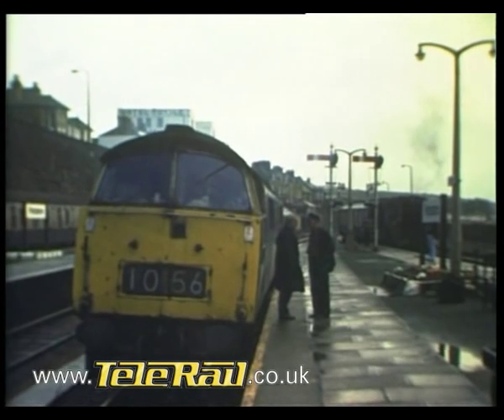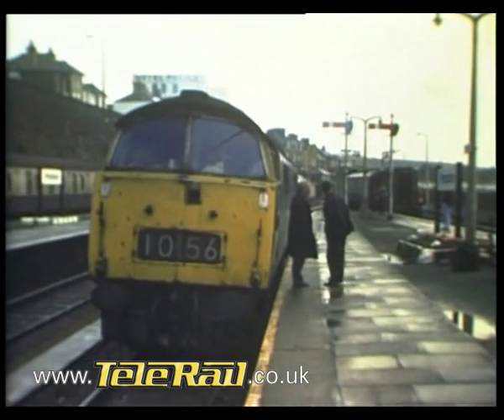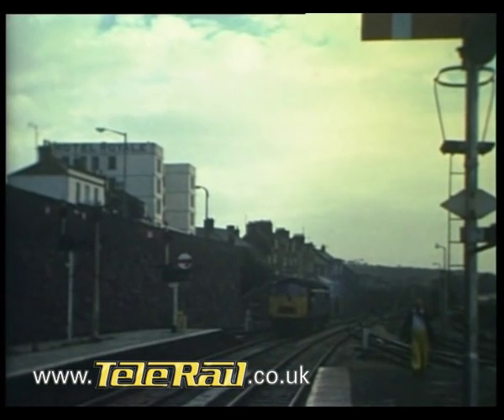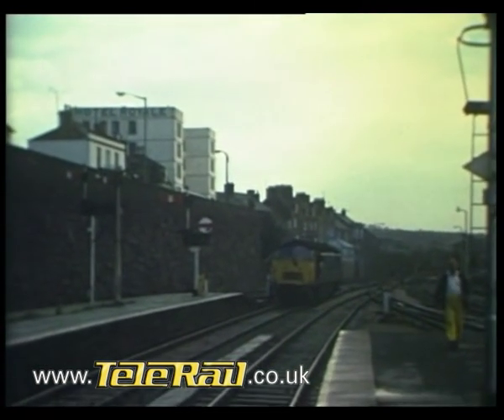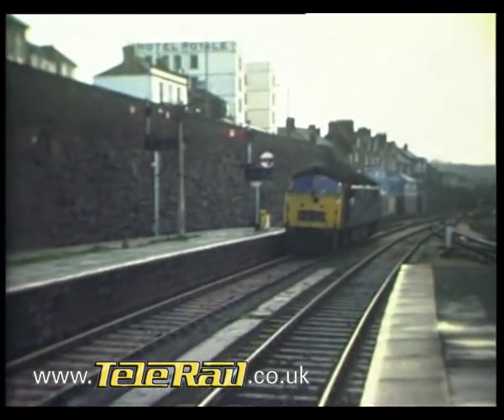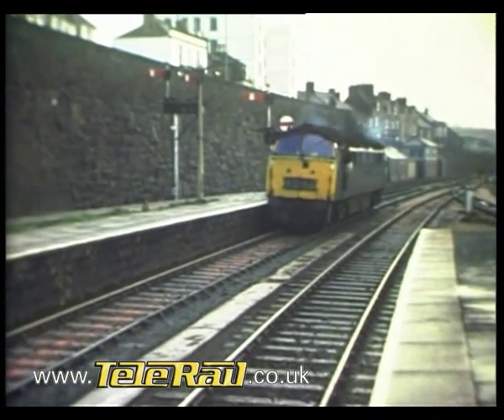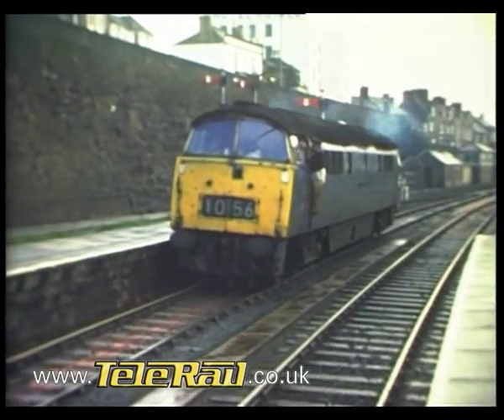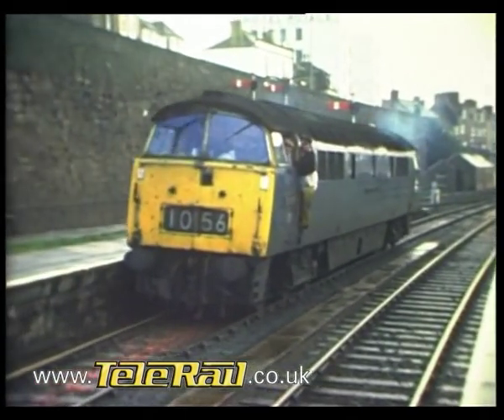MODERN TRACTION CLASSIC ARCHIVE 6 British Rail Blue - Telerail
Although most rail fans didn't realize it at the time - in retrospect the 1960s and 70s with their fascinating assortment of 'new' motive power can now be seen as the vintage years of modern traction.